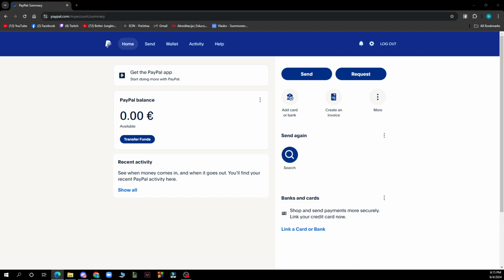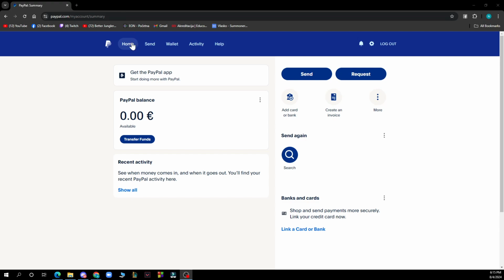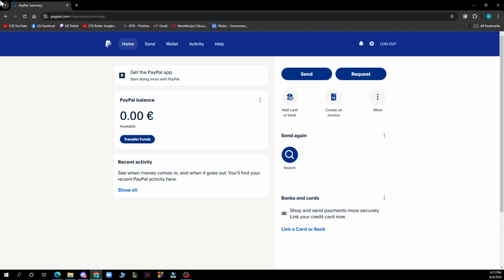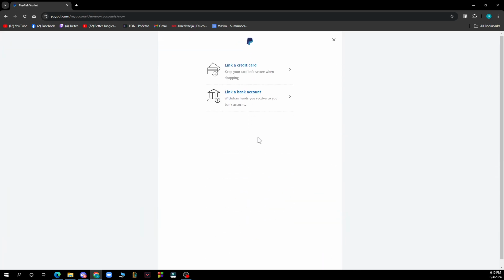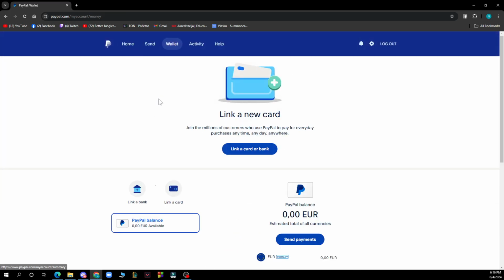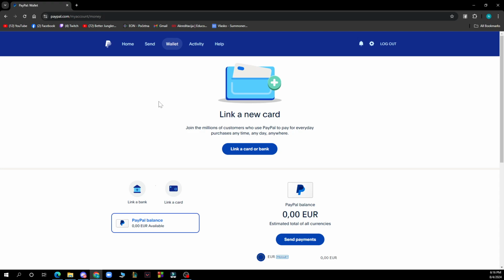How to Withdraw Money from PayPal to Debit Card (Easiest Way)​​​​​​​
In this video I will show you How to Withdraw Money from PayPal to Debit Card. It would be good if you watch the video until the end so that you don't miss important steps.